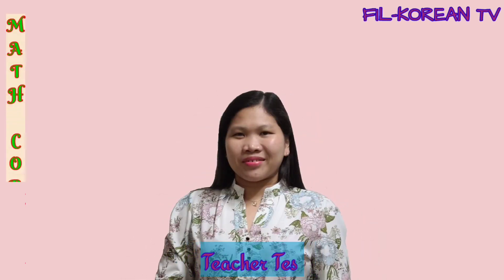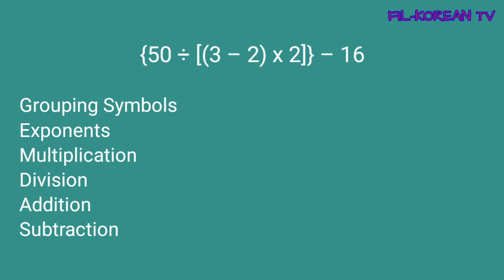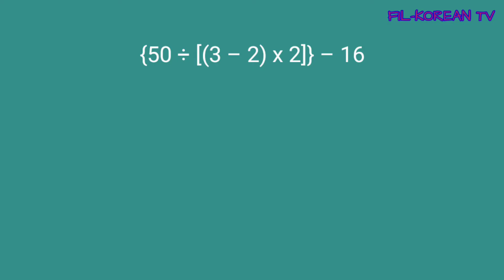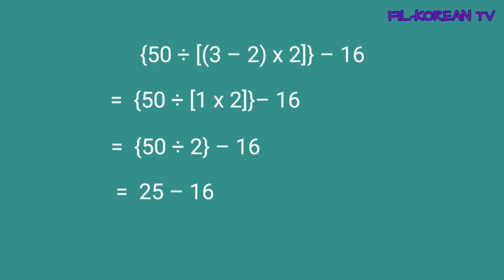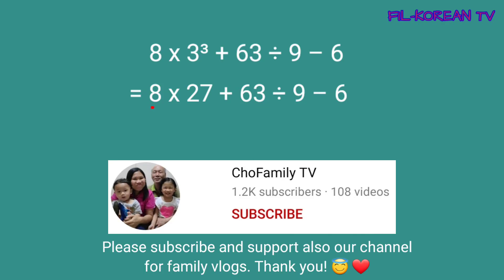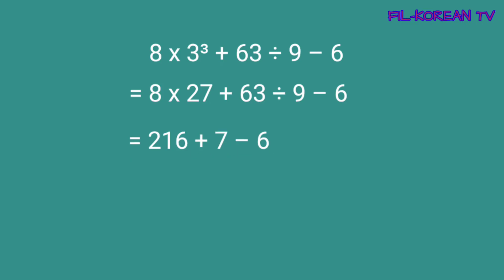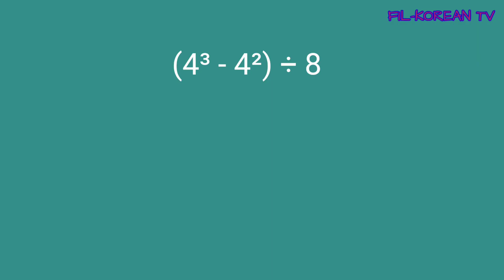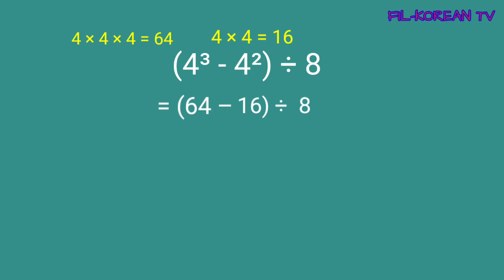Performing Two or More Operations on Whole Numbers with Exponents and Grouping Symbols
In this video I'll show to you how to perform two or more operations on Whole Numbers with Exponents and Grouping Symbols.

In evaluating expressions we need to use the  GEMDAS Rule.
Evaluate first the numbers inside the grouping symbols like parentheses, brackets and braces. Then simplify the number with exponent, followed by multiplication, Division, Addition and Subtraction.

God bless

gemdas
gemdas rules
gemdas rules tagalog
gemdas rules examples
gemdas rules grade 6
gemdas rule grade 6
gemdas rule in math
pemdas gemdas
gemdas rules in mathematics
wha is gemdas rule
what is gemdas in math
what is pemdas and gemdas
pemdas
pemdas rules
pemdas rule
pemdas rule math
pemdas rule tagalog
pemdas rule left to right
what is pemdas in math
what is pemdas rules
what is pemdas in math tagalog
what is gemdas in math tagalog
how to evaluate expressions
how to evaluate expressions tagalog
how to evaluate expressions with exponents
how to evaluate expressions 6th grade
grouping symbols, exponents, Multiplication, Division, Addition and Subtraction Gemdas rules
grouping symbols, exponents, Multiplication, Division, Addition and Subtraction Gemdas rules grade 6
grouping symbols, exponents, Multiplication, Division, Addition and Subtraction Gemdas rules tagalog
numbers and number sense
numbers and number sense grade 6
performing series of operations in an expression
gemdas rule for grade 6
gemdas rule grade 7
order of operations
gemdas meaning
gemdas math
gemdas examples
gemdas examples with answers
gemdas rule grade 5
gemdas vs pemdas
gemdas problems
gemdas examples 5th grade
gemdas rule meaning
gemdas rule examples
gemdas rule interpretation